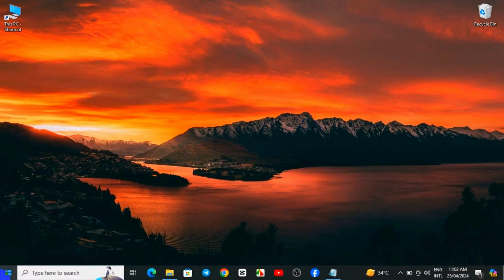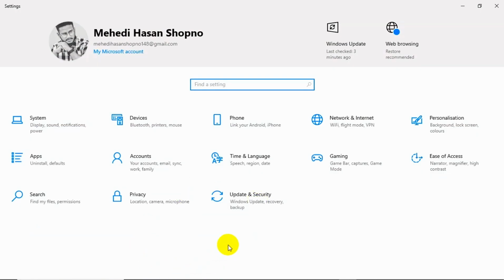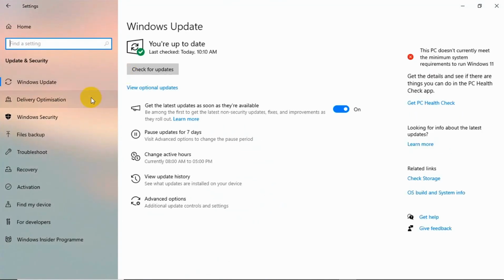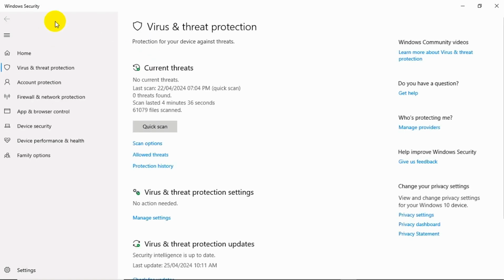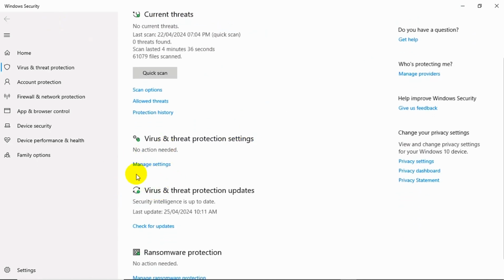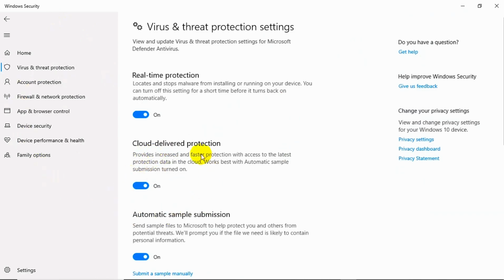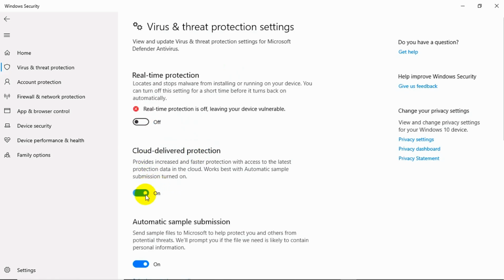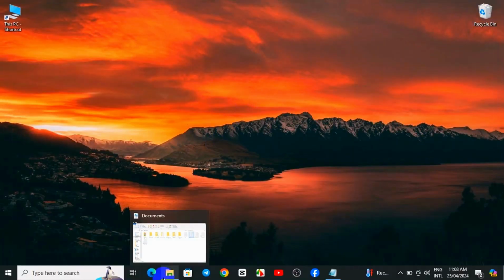🔥 How to Turn Off or Disable Windows Defender on Windows 10/11 (2024)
Are you looking for a way to turn off or disable Windows Defender in Windows 10/11? In this step-by-step guide, I’ll show you multiple methods to disable Microsoft Defender Antivirus permanently or temporarily. Whether you need to install third-party antivirus software or stop Windows Defender from blocking certain files, this video covers all the solutions.

🔹 Topics Covered in This Video:
✅ How to disable Windows Defender temporarily
✅ How to turn off Windows Defender permanently using Group Policy
✅ How to stop Windows Defender using Registry Editor
✅ How to turn off real-time protection
✅ Important things to consider before disabling Windows Defender

🎥 Fix High RAM Usage in Windows 10/11
🎥 How to Speed Up Windows Performance